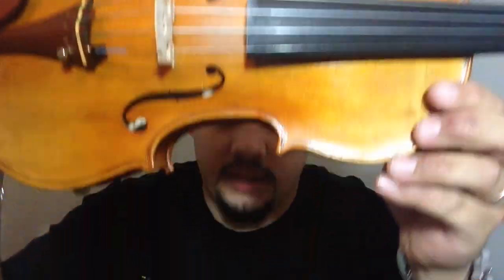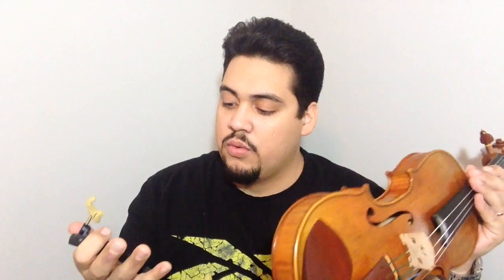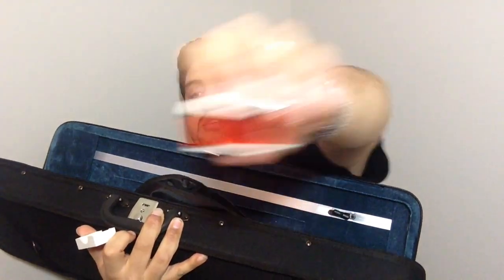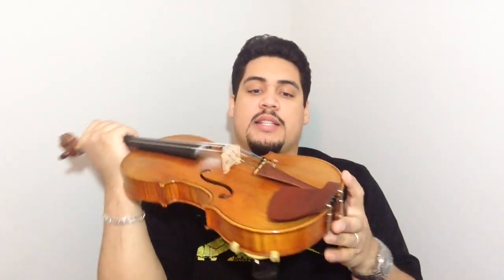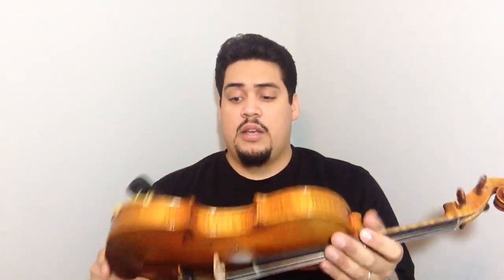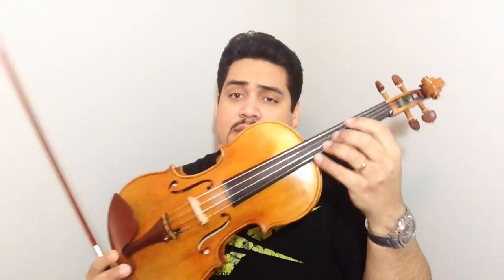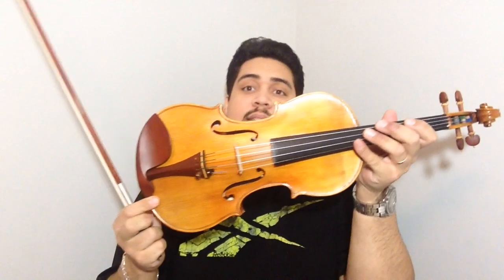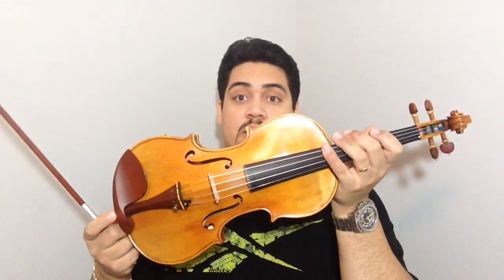$152 Dollar Chinese Violin Review (Stradavarius copy)